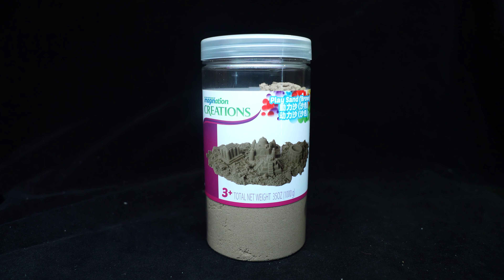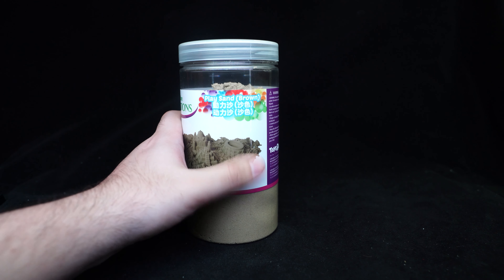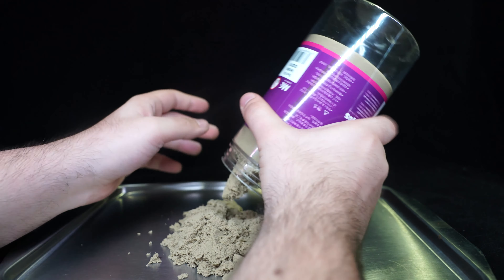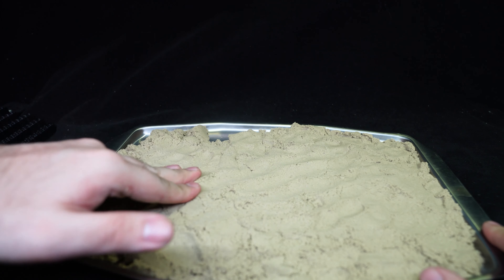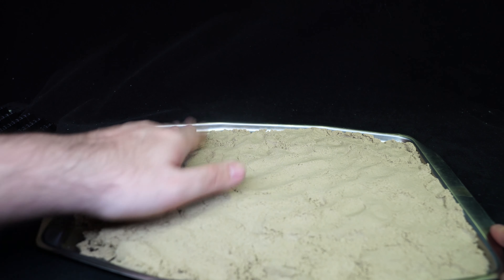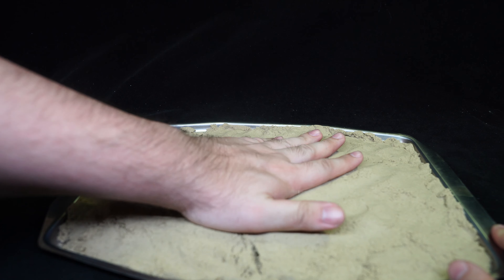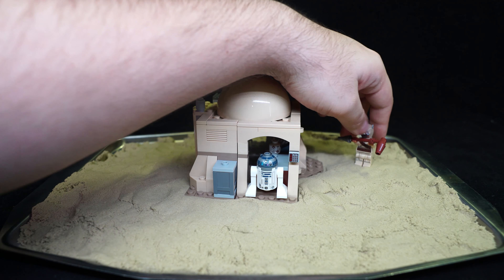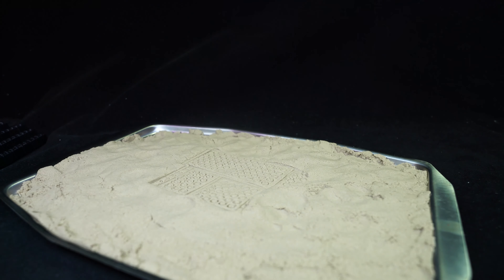Not Kinetic sand Universe of Imagination Creations Toys R Us Play Sand Brown 4K